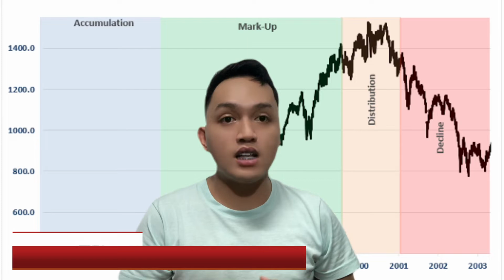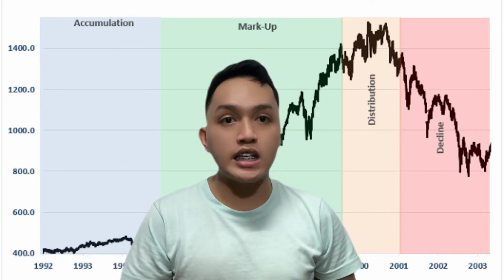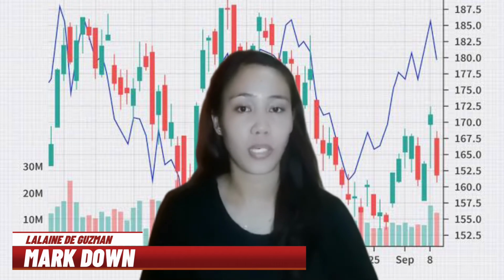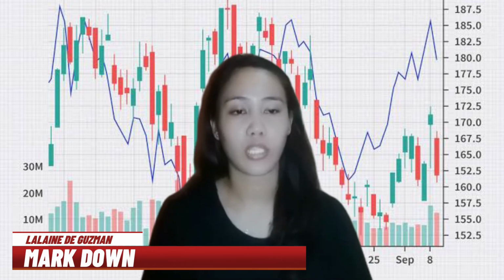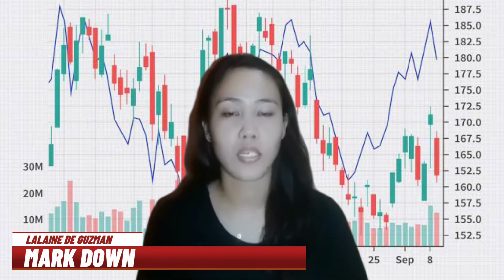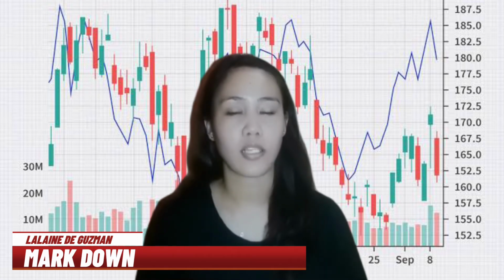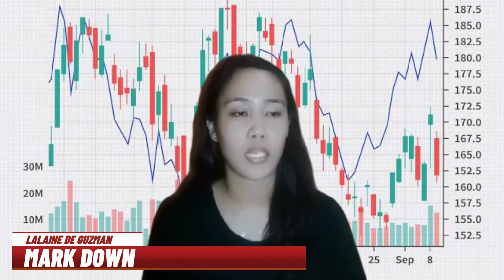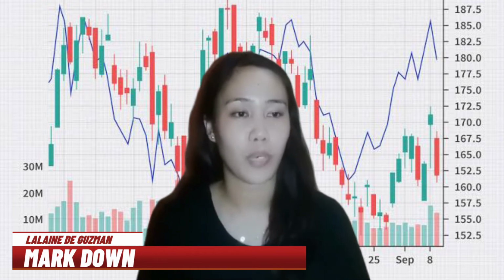GROUP 5: STOCK CYCLE